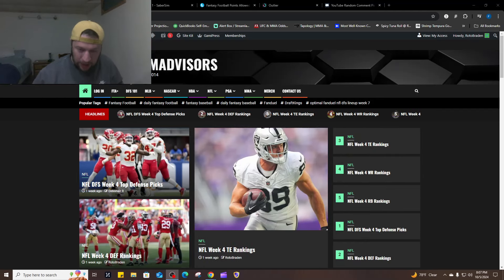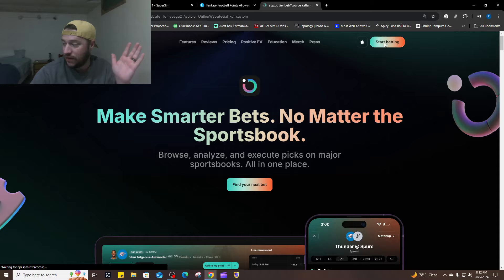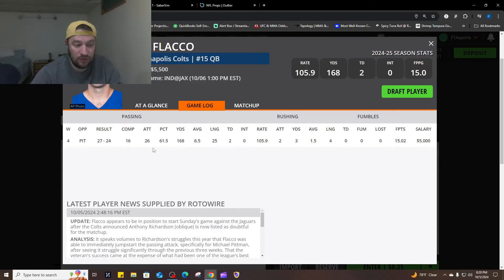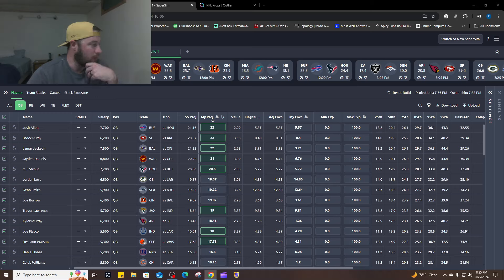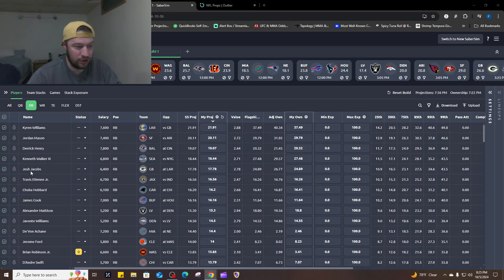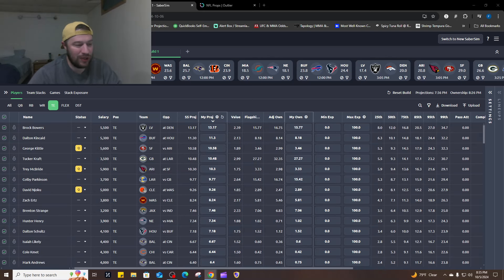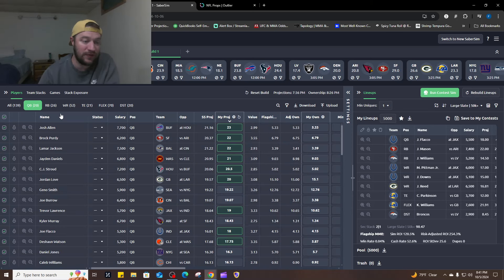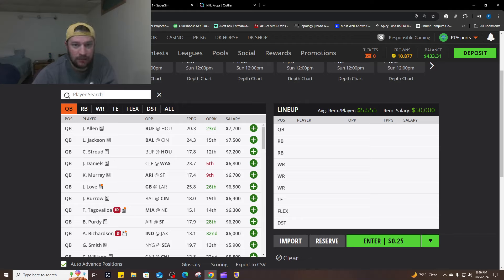NFL DFS Week 5 Main Slate - Top Picks for DraftKings & FanDuel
FantasyTeamAdvisors is proud to bring you our NFL DFS Week 5 Main Slate - Top Picks for DraftKings & FanDuel. Giving you the dos and don'ts of players to target for your matchups.

Chapters:

0:00 - Intro
01:50 - Winners Announced
04:00 - SaberSim Main Slate Breakdown
27:40 - Lineup Construction